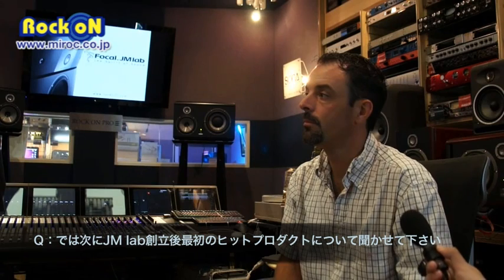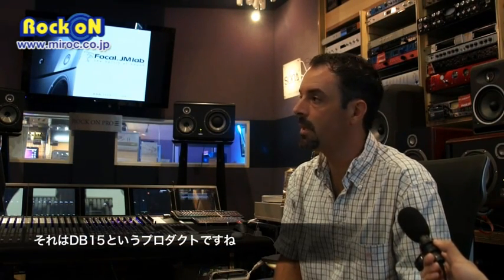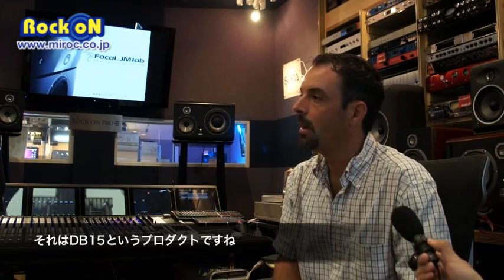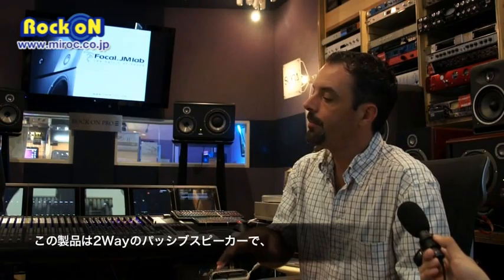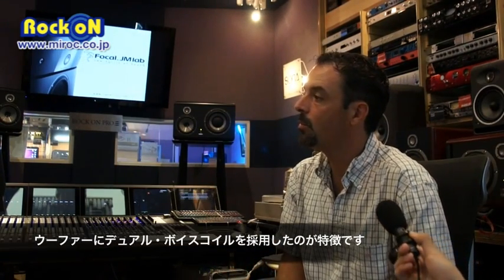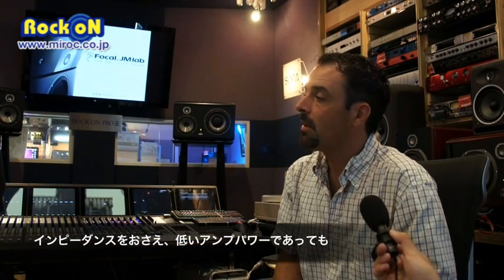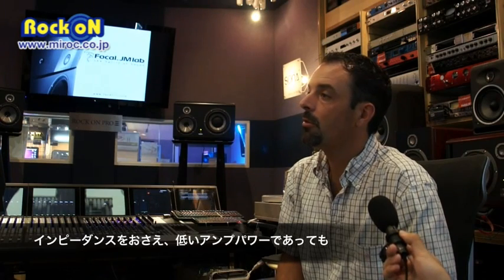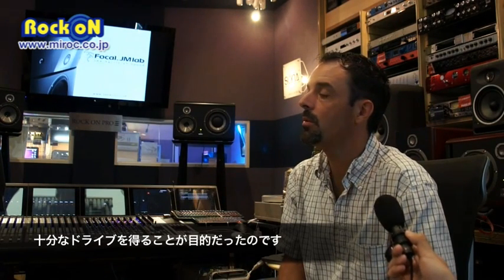Focal Product Manager Nicolas Debard氏インタビュー by Rock oN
ここからはブランドの創立秘話から、Focalの今日までの成長を支えたブランドポリシーまで必見の独占インタビューをお届け致しましょう。これを見ればFocal製品を店頭で体感したくなりますよ。